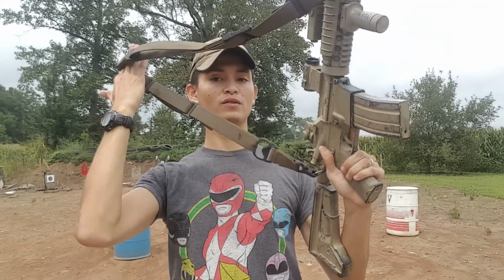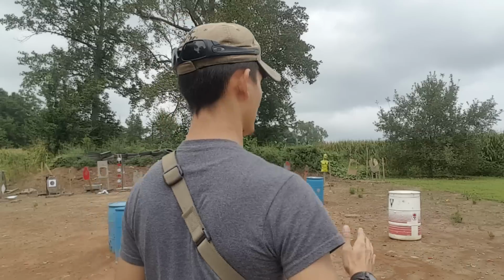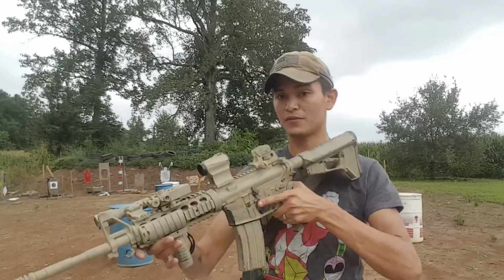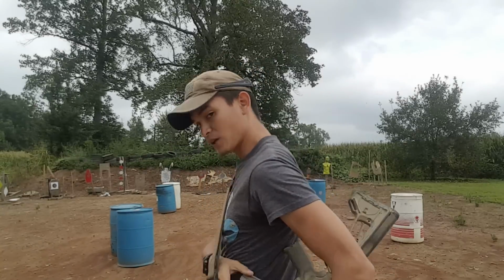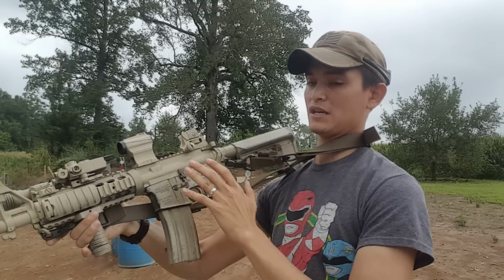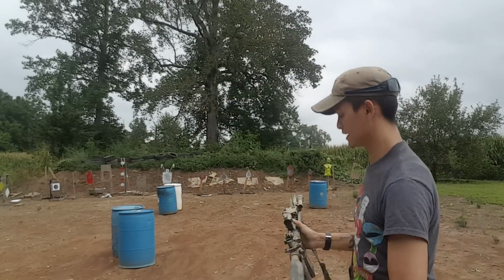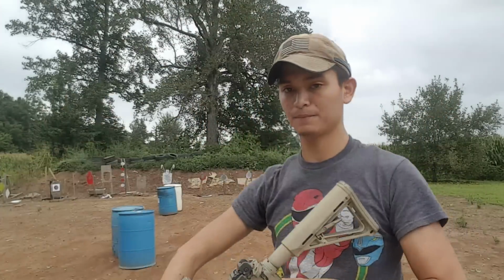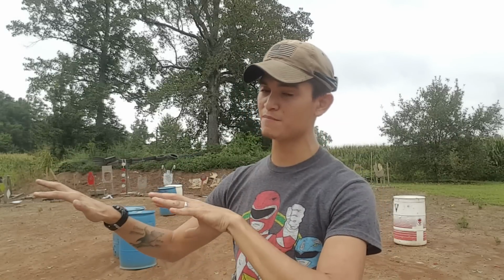Sling setup.... There is more to this than you think.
Come Train with us! Mobile users will see a drop down menu that they can tap on to see the same "events list" tab.